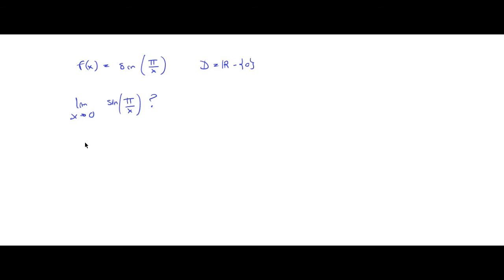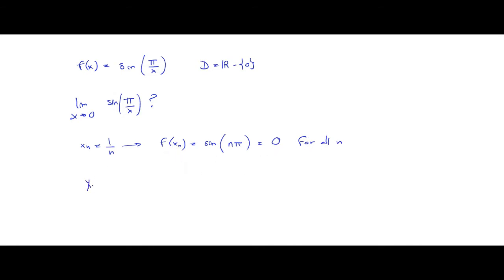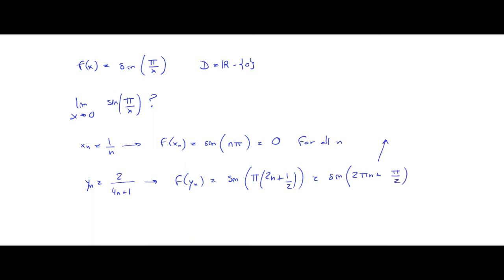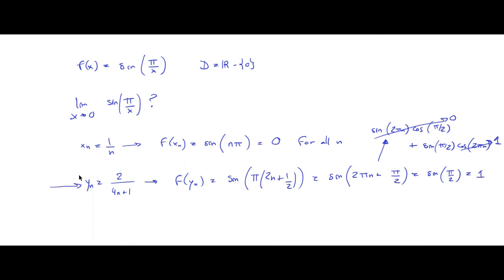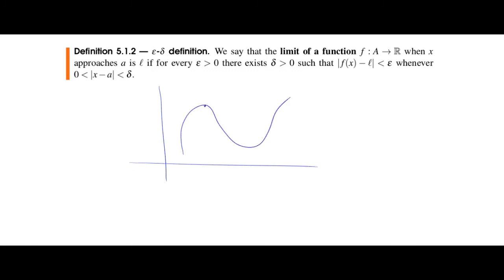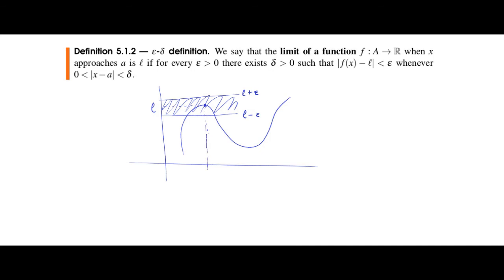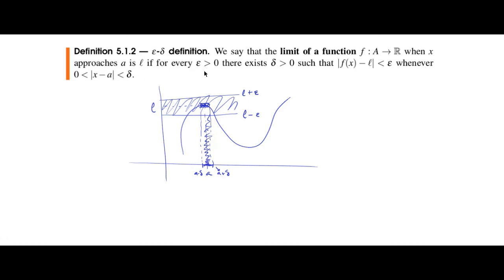512 The Epsilon Delta Definition